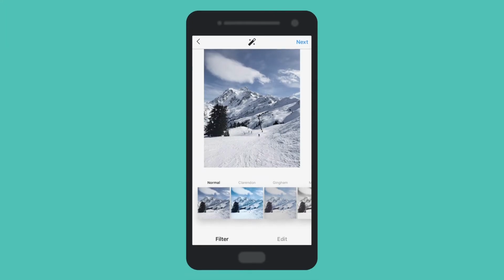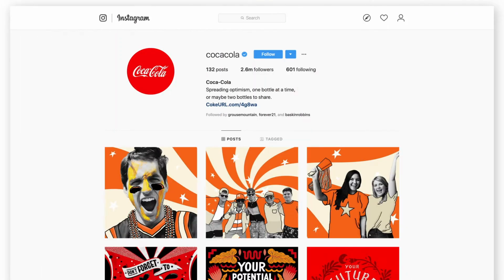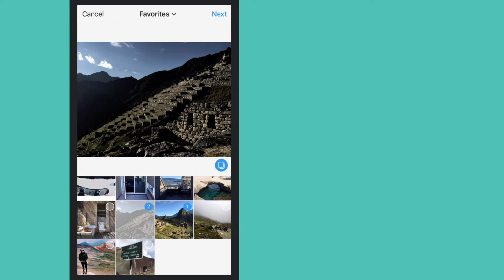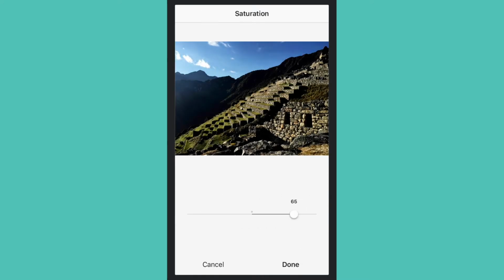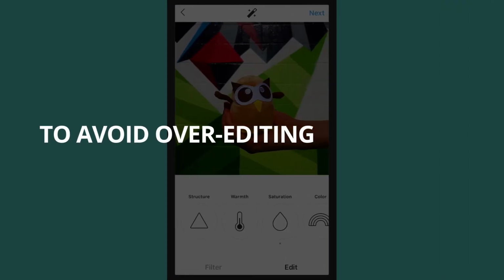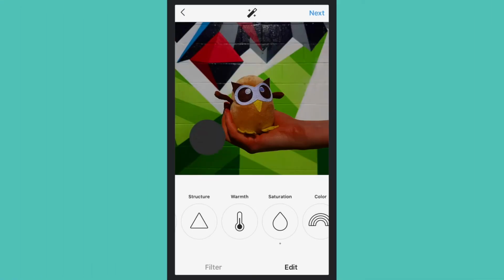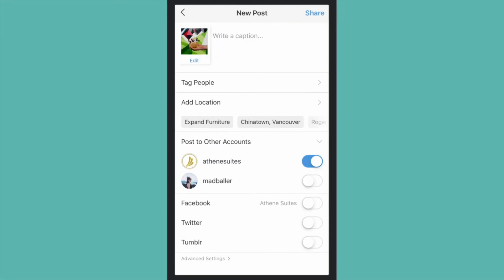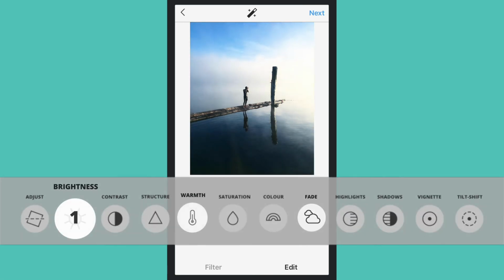Best Practices for Editing Photos on Instagram (Gated Version)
Note: This is a sample video from our comprehensive Social Marketing Certification course at Hootsuite Academy. Get educated and certified today!

Instagram offers a suite of in-app editing tools to enhance your image. In this video, we’ll show you a few best practices for using them.